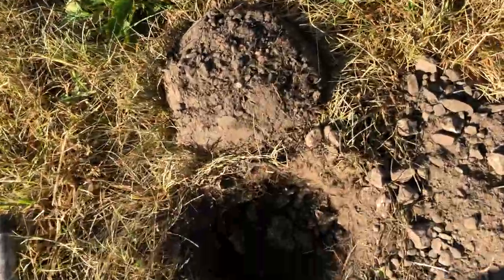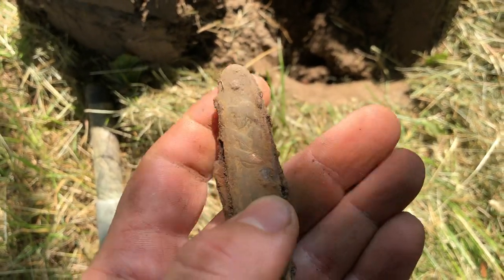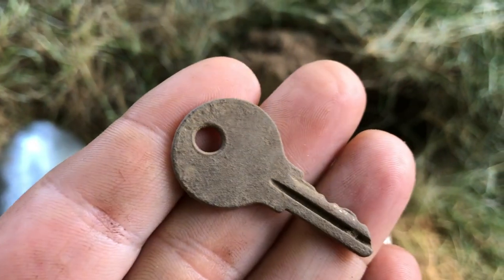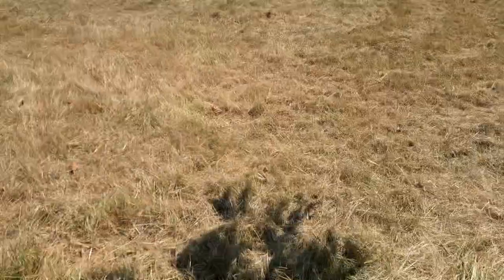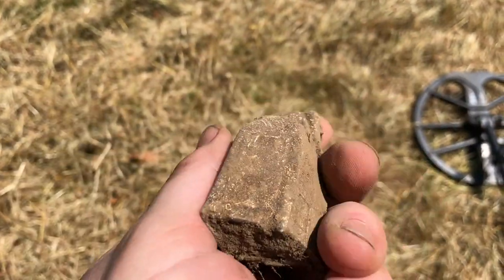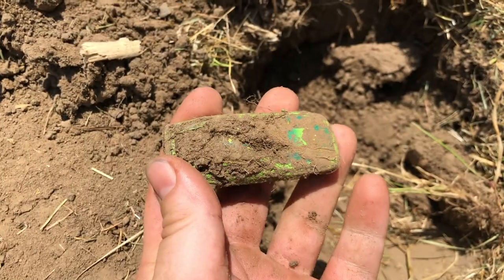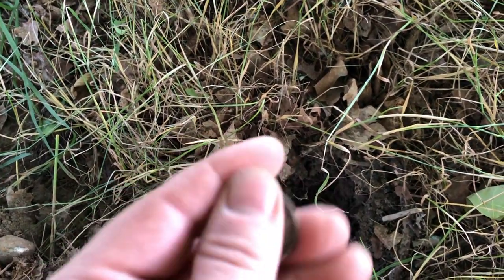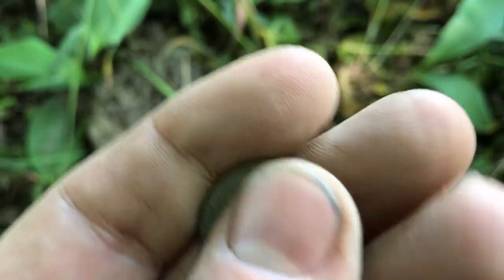Hidden Artifacts - My Best Hunt Ever. 1800's Farm House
I was given permission to hunt an 1800's farm in rural Michigan. For 3 hours, I found almost nothing... and then I hit the old garden. Don't give up, you never know when something amazing is about to happen!

Camera used: Apple iPhone X
Detector Used: Minelab Equinox 800
Pinpointed Used: XP MI-6